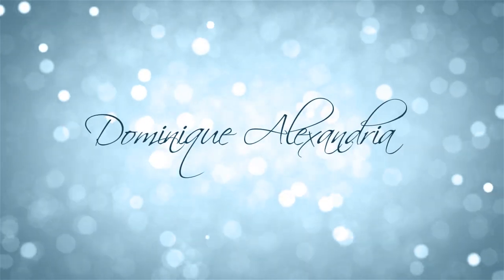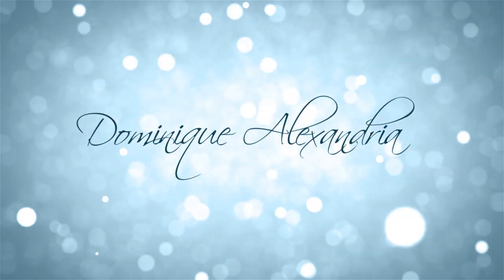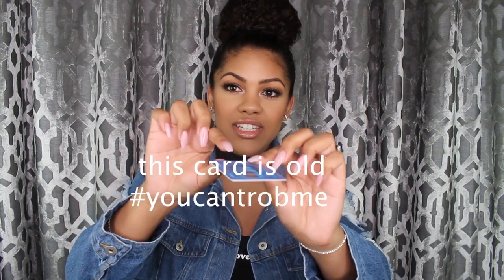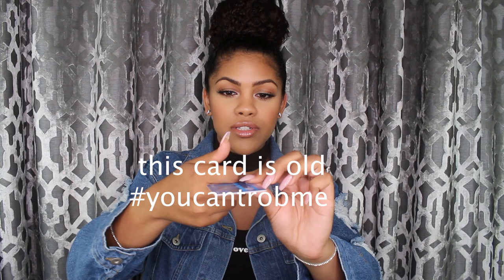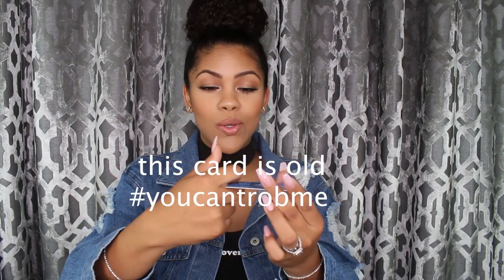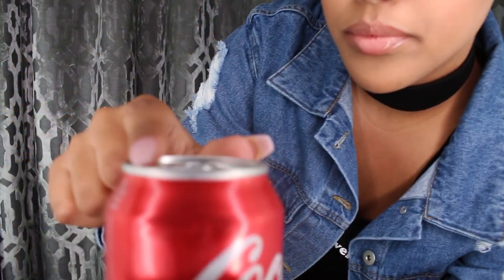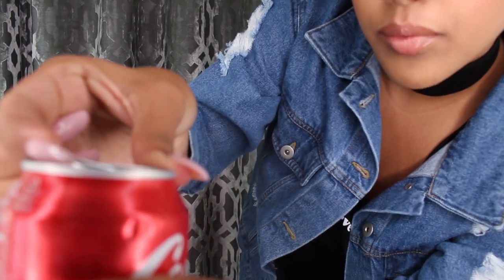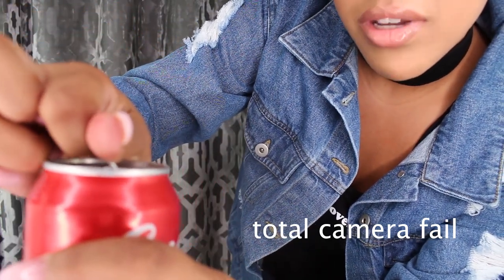Long Nail Hacks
***PLEASE READ***

Thank you so much for checking out my new video on how to deal with having long nails!

itsdominique.xo